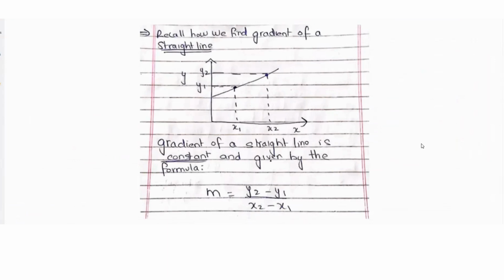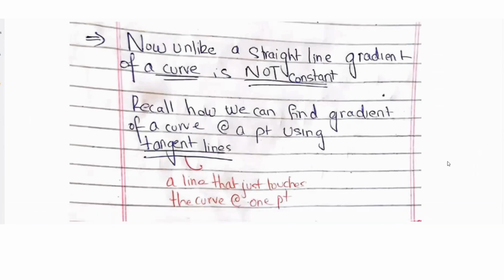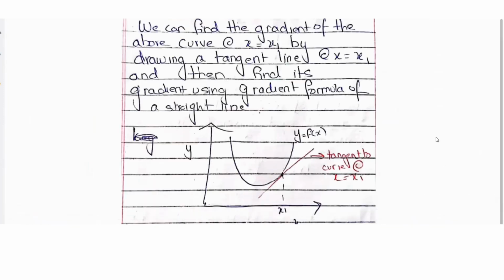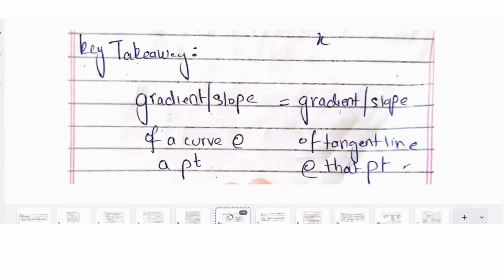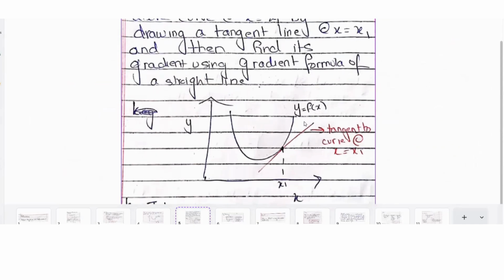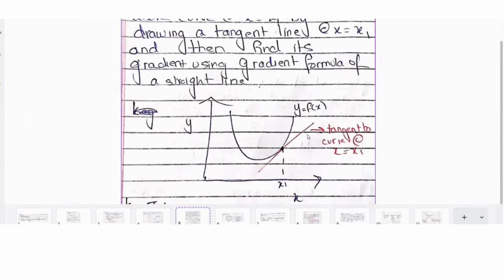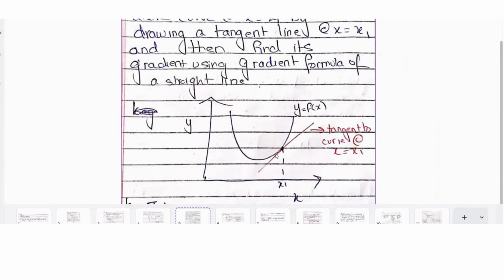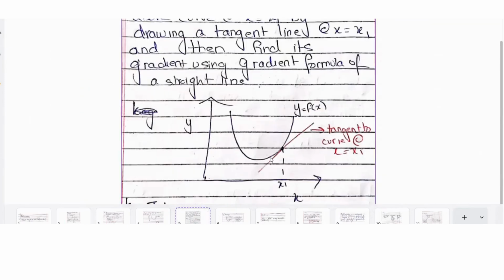Differentiation Part 1: Why do we use Differentiation?